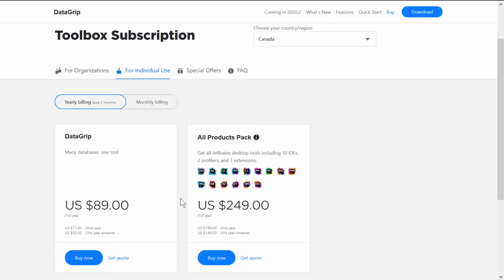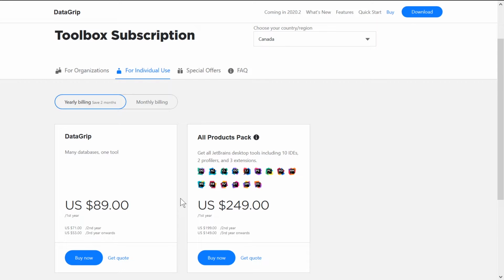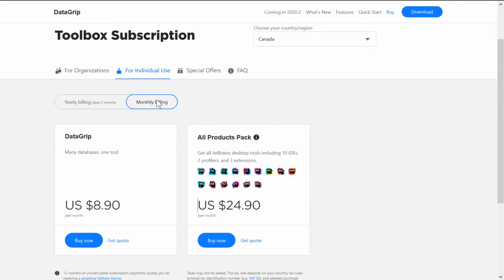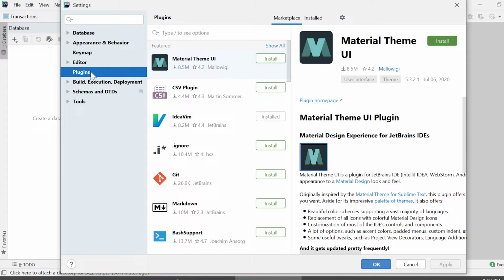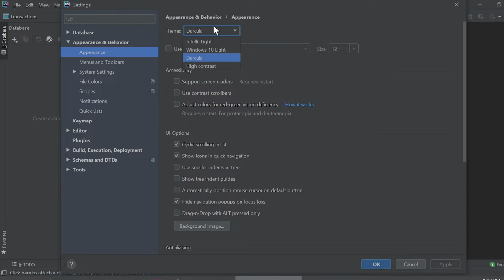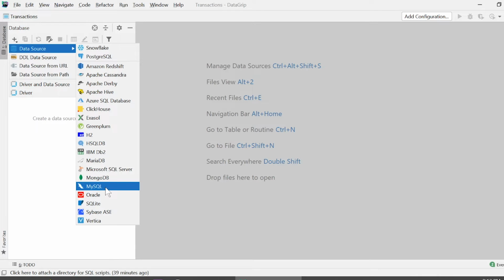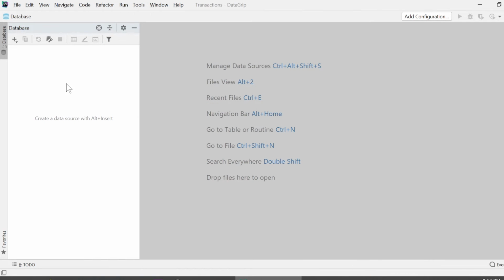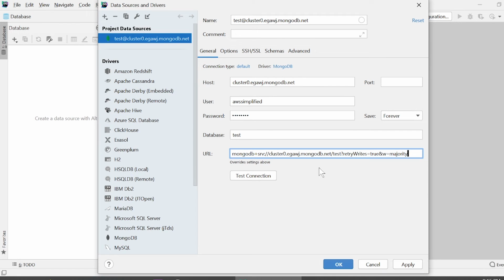Should you buy JetBrains DataGrip? (SQL IDE)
Wondering if you should buy Jetbrains DataGrip? Learn if its worth the price tag in this super quick review.

Working Effectively with Legacy Code

☁Topics covered include:
Jetbrains Datagrip